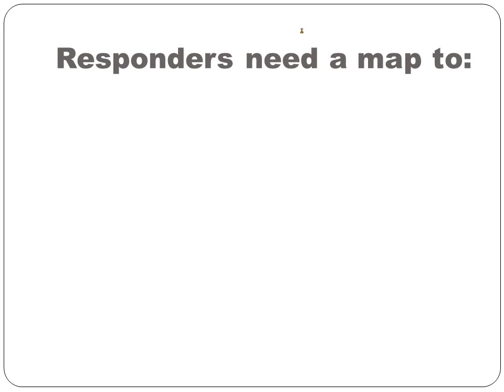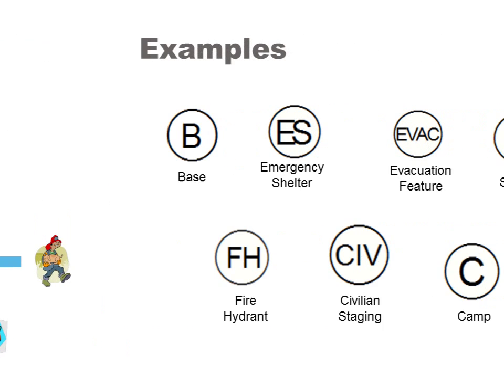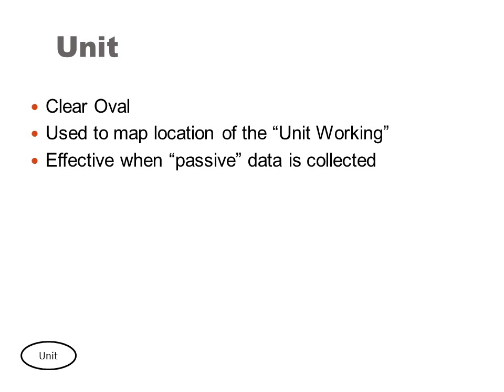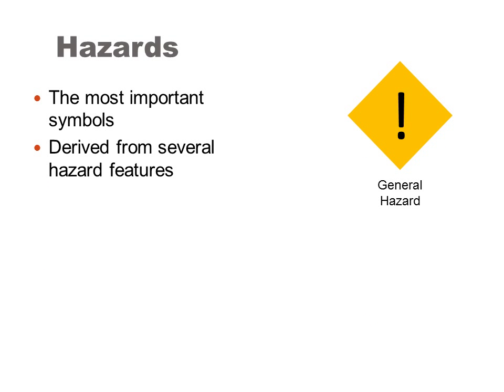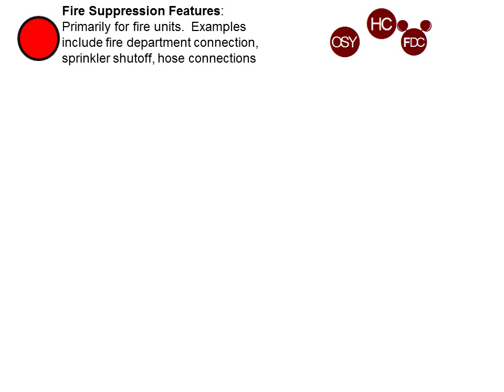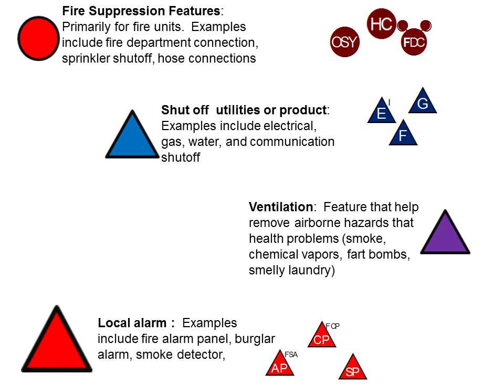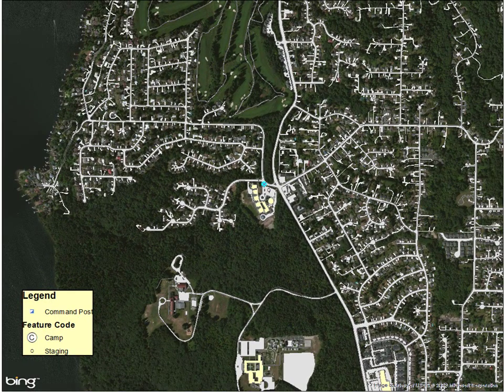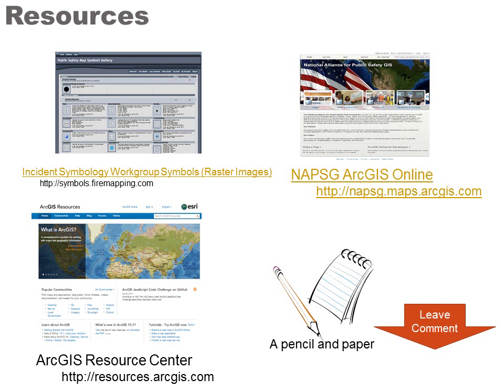Map Symbology in less than 8 Minutes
A quick tutorial on the work from the Incident Symbology Workgroup with the National Alliance for Public Safety GIS